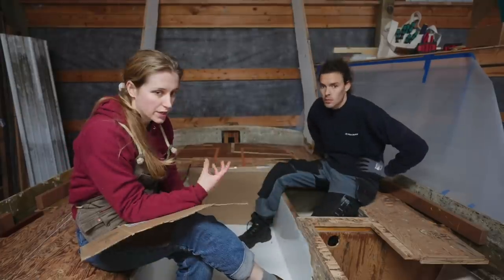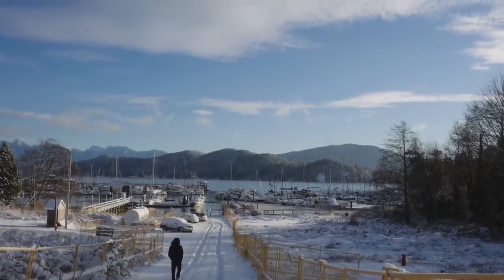DESIGNING an ELECTRICAL SYSTEM for WORLD CRUISING (with Jeff Cote from PYS)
HUGE thank you to Jeff for meeting with us and answering some of our big electrical questions! Jeff has an excellent YouTube channel where he answers a LOT of boat electrical questions.

Color graded with Phantom Luts by Joel Famularo and Film Convert

Although we love getting mail, we’ve started to get a lot of it and it’s making me (Maya) feel quite guilty when I can’t respond to everyone.